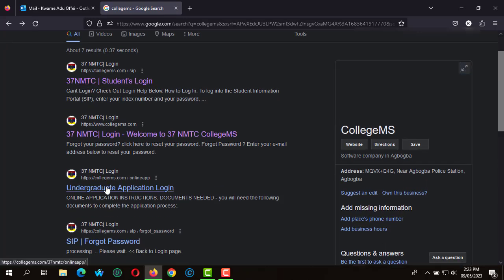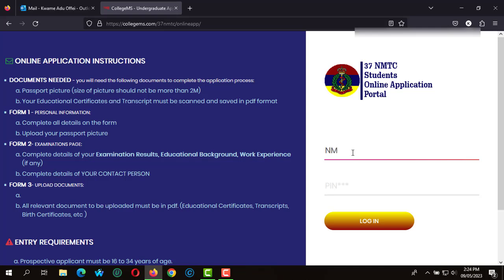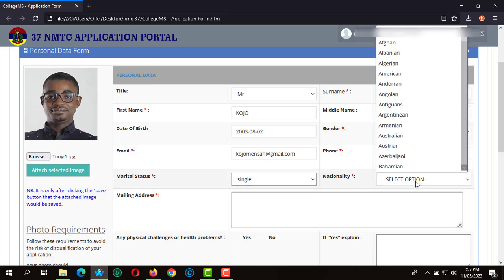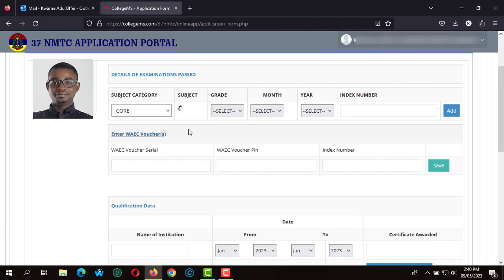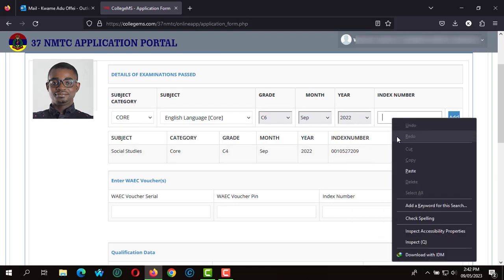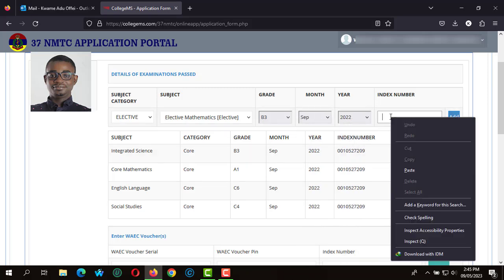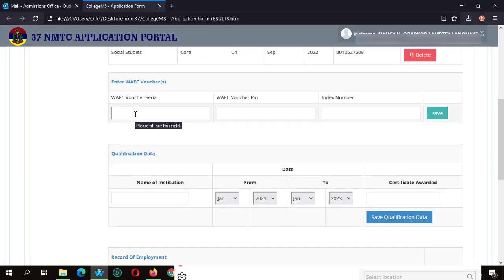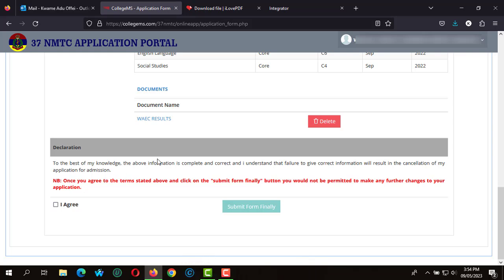37 Nursing Midwifery Online Application Guide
37 Nursing Midwifery Online Application Guide